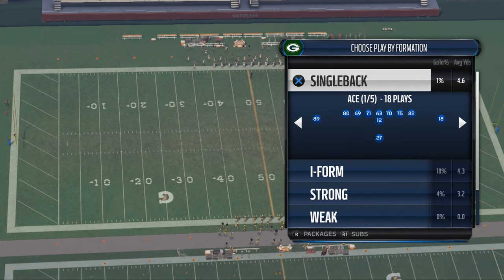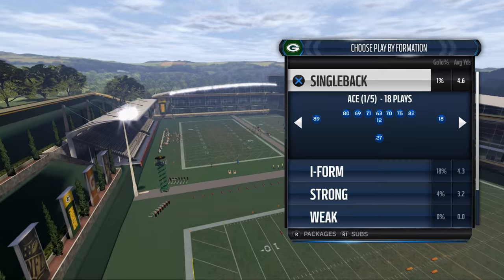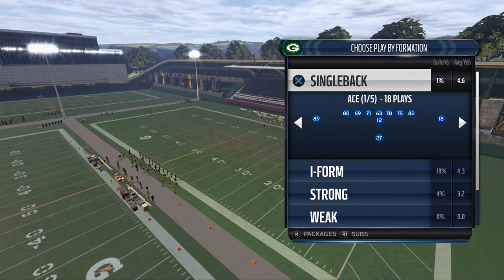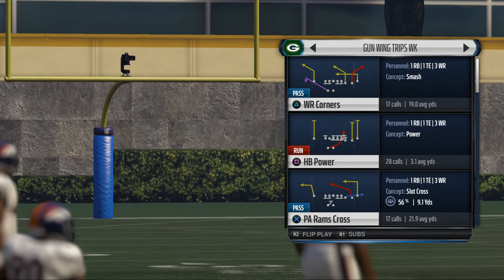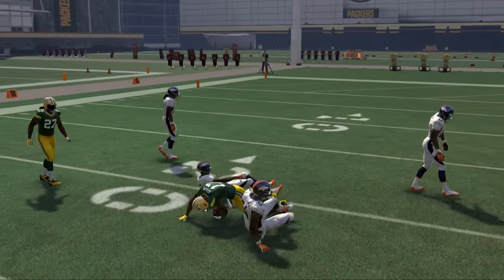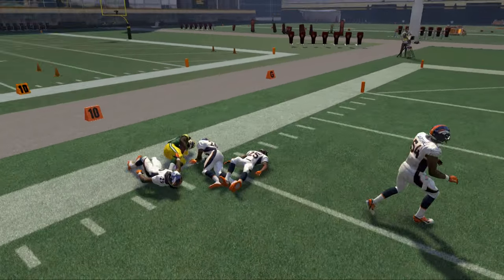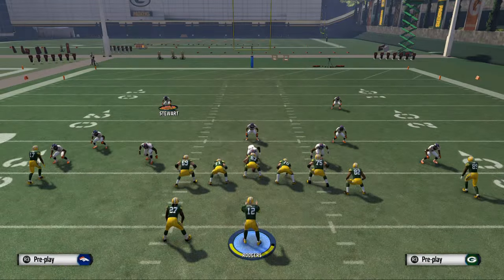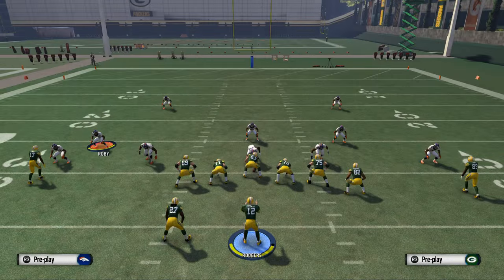Madden 16 Tips - The Best to Improve in Madden 16: The Secret to Success